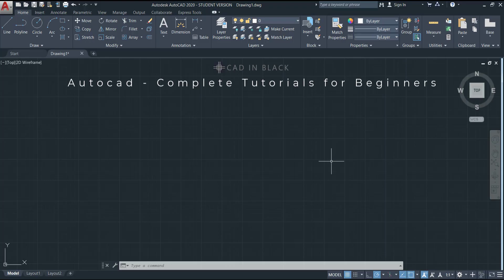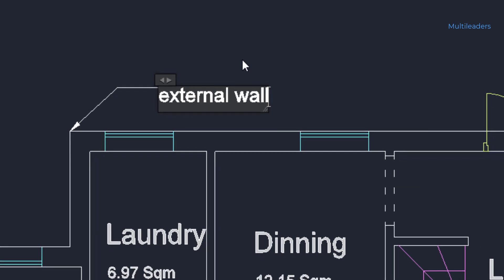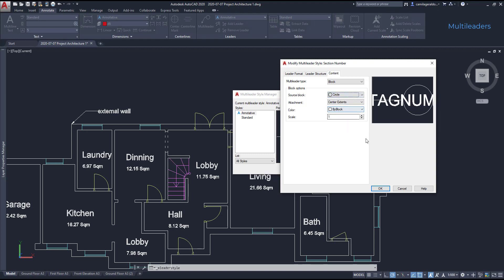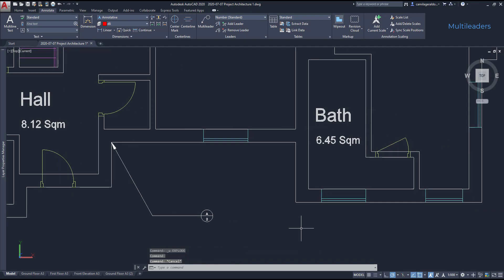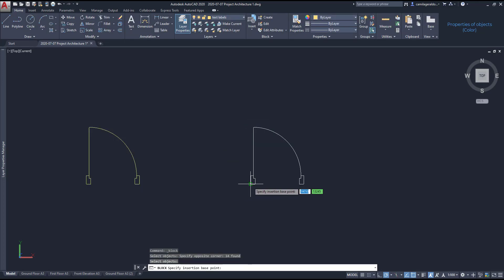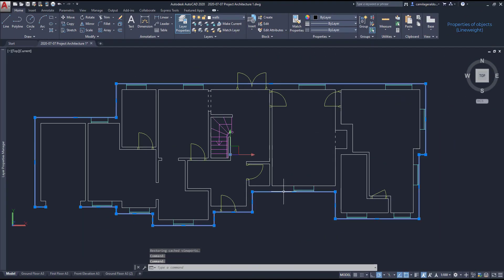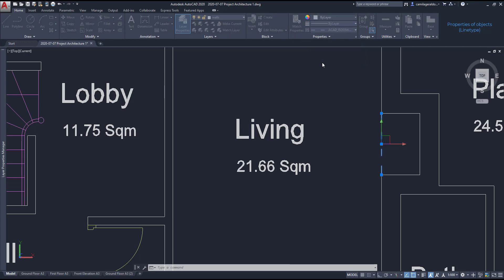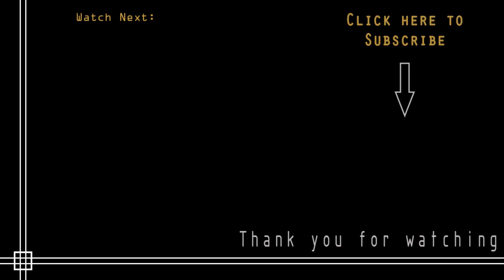Autocad - Complete tutorial to not stay a beginner forever! - Part 5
Last part of Tutorial no not stay a beginner forever. Part 5.

Contents:
00:16 Multileaders
07:08 Properties of Objects
    07:08 Color
    09:15 Lineweights
    12:35 Linetypes